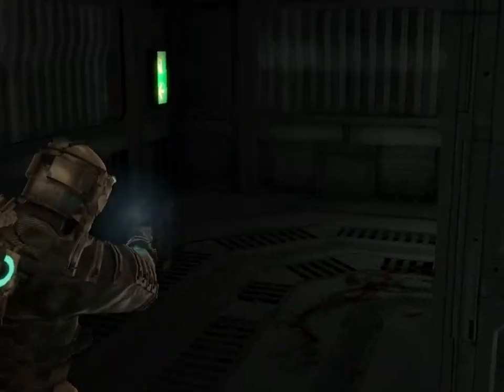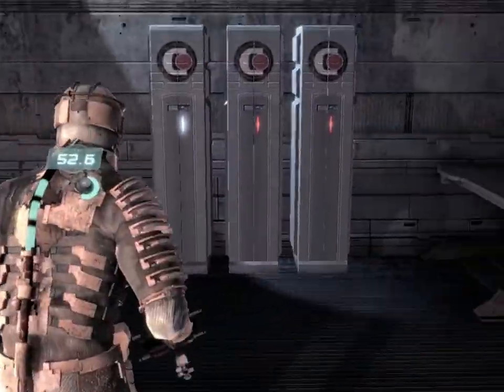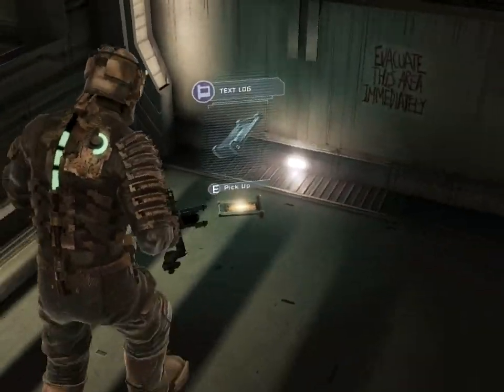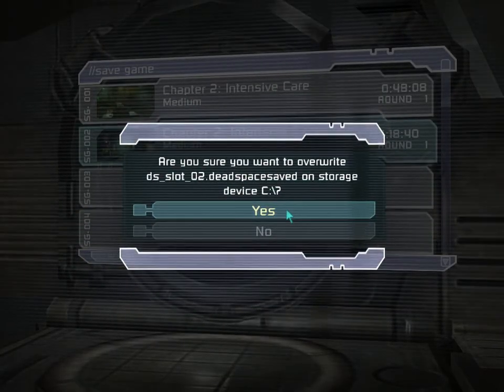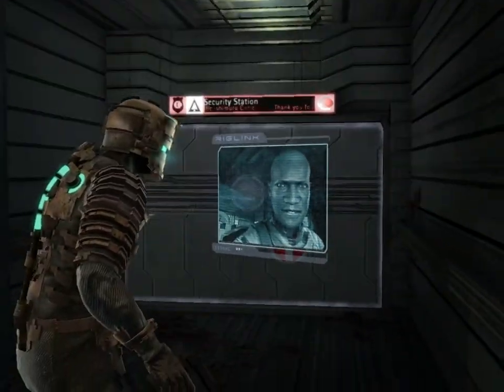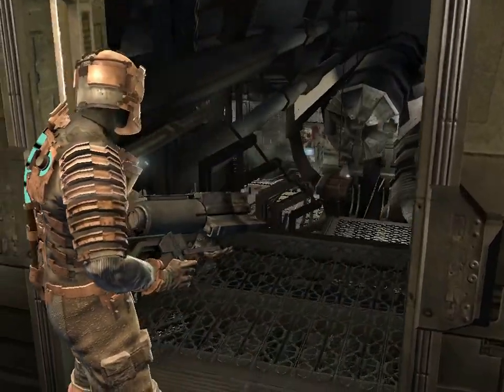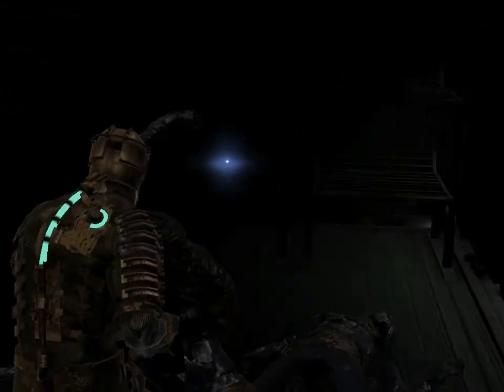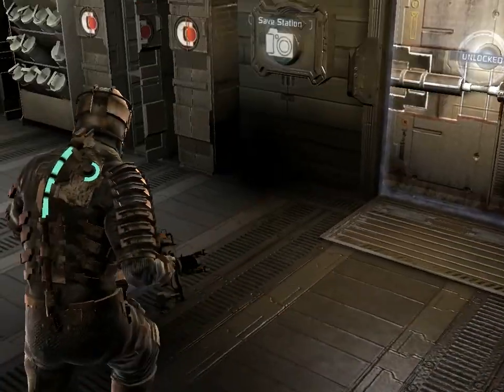Midnight Warriors - Dead Space - Play Through Episode # 3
This is the Midnight Warriors - Dead Space - Play Through Series Episode # 3. In this episode we make our way into the morgue and recover the key codes off the Captain's Body. We complete the second chapter and make our way into chapter 3.

Thank You to everyone watching, I really hope you enjoy the video series.